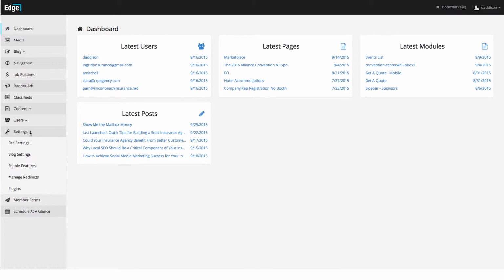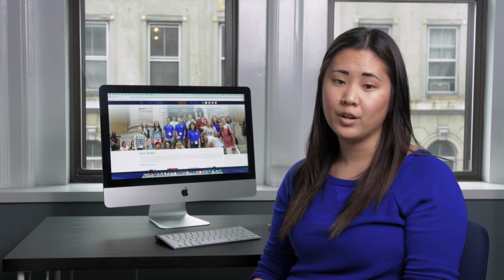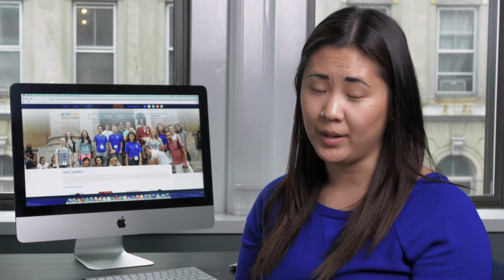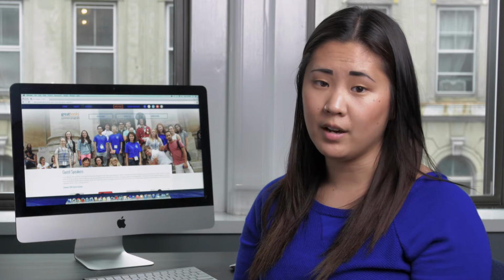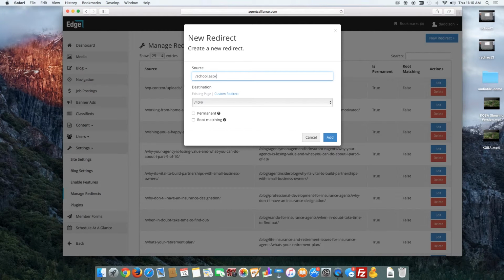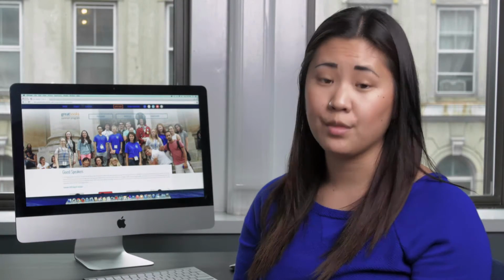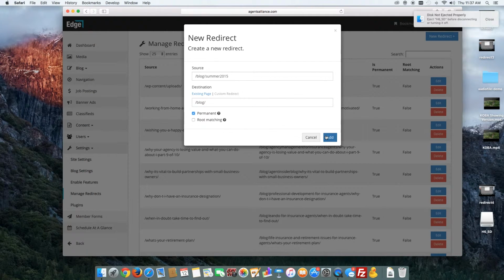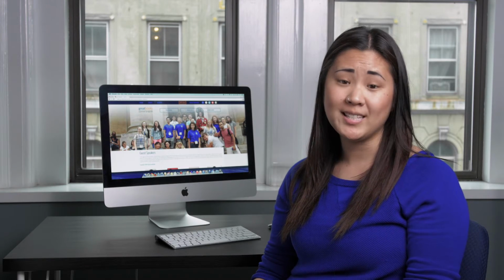11: DirigoEdge CMS Training: Redirects in DirigoEdge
#11 This is part of a series of videos on how use the DirigoEdge CMS.  DirigoEdge is an ASP.NET C# enterprise content management and business automation tool. This video introduces the 301 and 302 redirection manager to our users.  This is a 200-series video which means is intended for more advanced users.